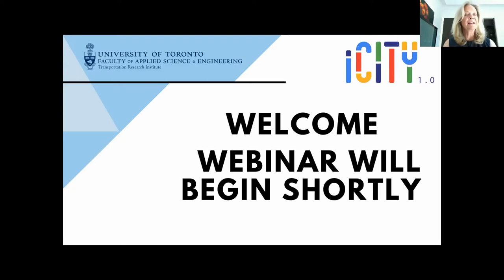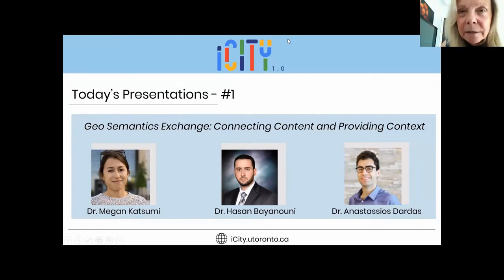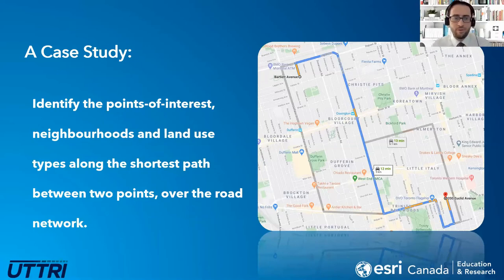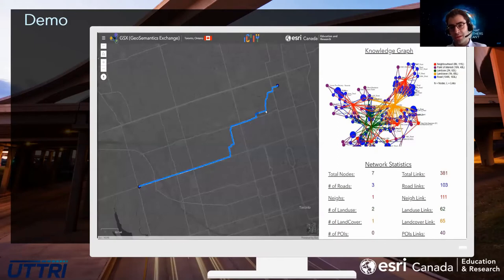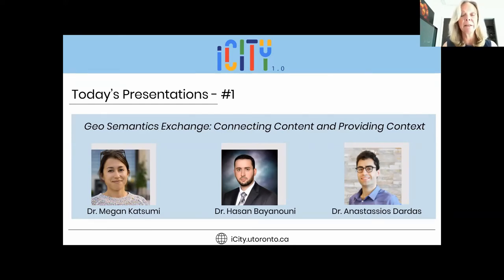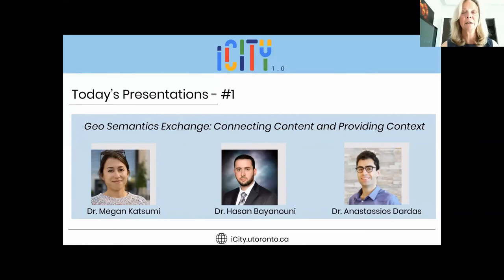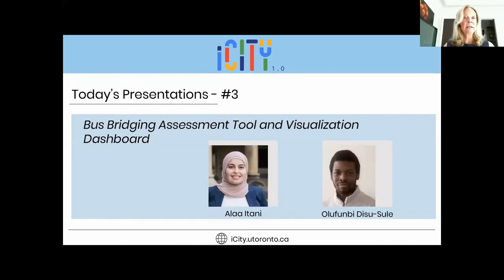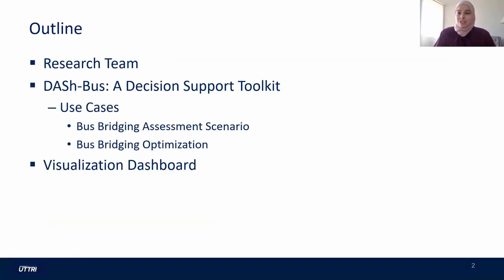Foundations for Planning and Operations (iCity Webinar Series #3 of 5)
The iCity Urban Informatics Research Days Webinar Series, June 8-17, 2020, was hosted by Dr. Judy Farvolden, Executive Director, University of Toronto Transportation Research Institute. The Foundations for Planning and Operations webinar of June 12, 2020 features three presentations:

4:24 Geo Semantics Exchange: Connecting Content and Providing Context – Hasan Bayanouni, Megan Katsumi, Anastassios Dardas

An increasing dilemma for geospatial analytics is the disconnect between datasets. How does a computer know that a road segment in one dataset passes through a neighbourhood in another and is close to five points of interest in a third? Moreover, how does it know if/how the neighbourhood and points of interest should be treated differently, or what the spatial relationships between them represent? While such facts can be determined with standard geoprocessing tools (e.g., intersect) and human input, the task becomes increasingly complex as the size and variety of the data increase. Our vision is to address this by enabling semantic querying within the ArcGIS Enterprise platform. Toward this, we developed the GeoSemantic Exchange (GSX), a hybrid full-stack prototype that uses data from Esri Canada’s GeoFoundation Exchange, is operated by ArcGIS Enterprise and Python, and powered by the iCity Ontologies.

31:29 Customizing ArcGIS for Visualization of Origin/Destination Model Outputs – Michael Leahy, Eric J. Miller

UTTRI’s Travel Modelling Group uses activity-based travel demand models based on the Transportation Tomorrow Survey to simulate metrics of travel between 2375 zones in the GTHA. Visualizations of the OD flows provide insight into travel demand patterns, but it is a challenge to process and visualize the origin-destination data outputs of these simulations using conventional GIS software. This presentation will discuss two custom prototypes developed by the Education and Research group at Esri Canada to enable the origin-destination travel modelling outputs to be processed and visualized efficiently and effectively in ArcGIS Pro desktop software, and on the Web browser using the ArcGIS API for JavaScript.

1:00:15 Bus Bridging Assessment Tool and Visualization Dashboard – Alaa Itani, Olufunbi Disu-Sule

Transit agencies use “bus bridging” to provide service in the event of unforeseen disruptions to rail services in many cities. A majority of agencies use improvised strategies to withdraw buses from regular routes to service the disrupted rail segment. Riders on routes from which buses are diverted may experience travel delays; the disruption may end before diverted buses are effectively deployed. The iCity Bus Bridging Dashboard, is an assessment tool agencies can use to minimize the total user delay associated with specific bus bridging plans. Researchers at the Visual Analytics Lab were tasked with creating a visualization prototype for the iCity Bus Bridging Dashboard. Using ArcGIS Operations Dashboard, the processing and handling of geospatial data and statistics is fluid. The prototype takes advantage of the ArcGIS workflow through ArcGIS Pro, ArcGIS Online and the functionality of ArcGIS Operations Dashboard.

Learn more about iCity research at icity.utoronto.ca.

Presented by the University of Toronto Transportation Research Institute.